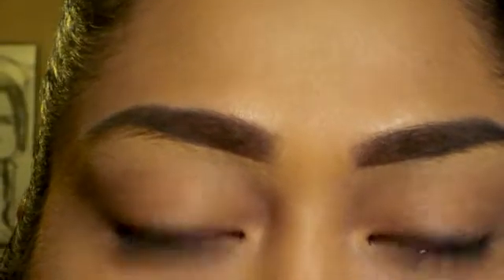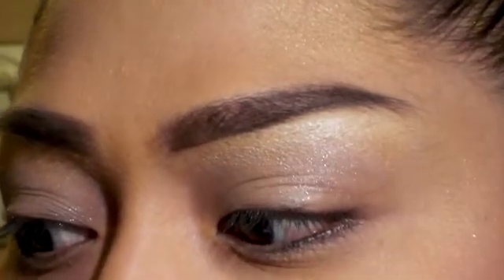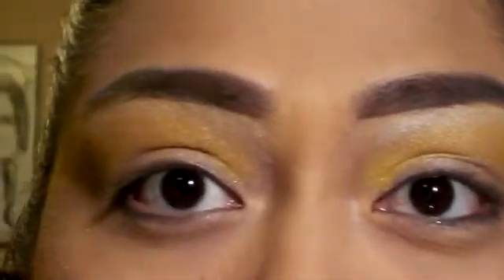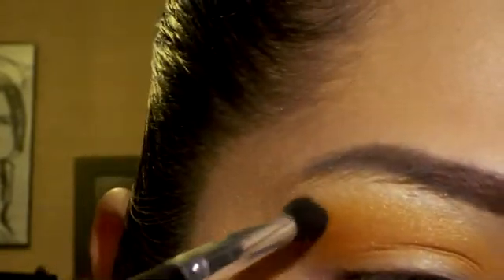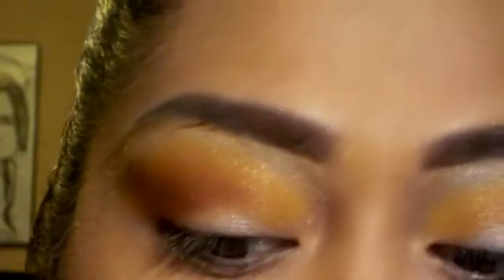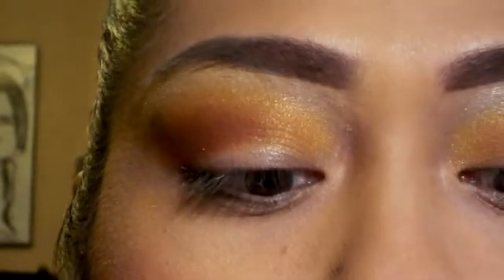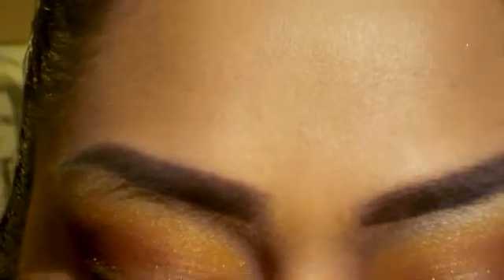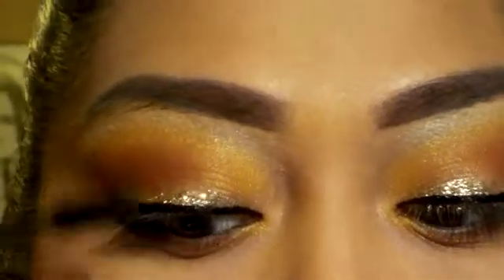Gold Glitter Eyeshadow look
Hi guys hope you all like this video. Let me know if you have any questions or comments down in the comment section and i'll get back to you.